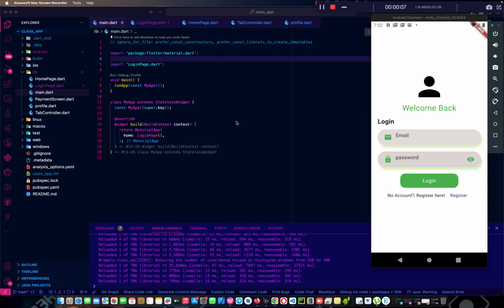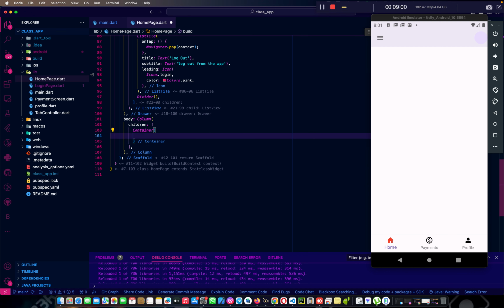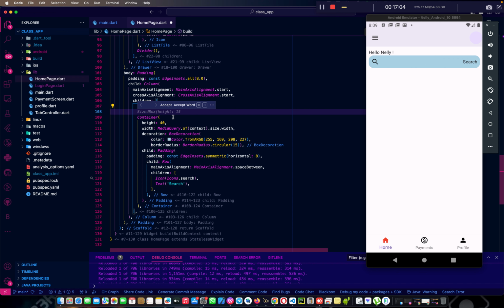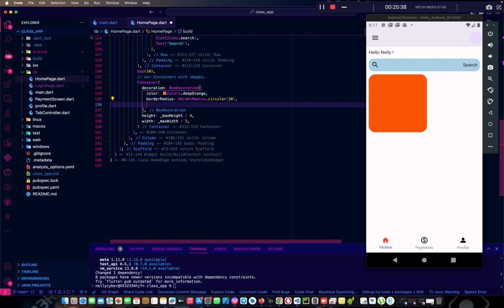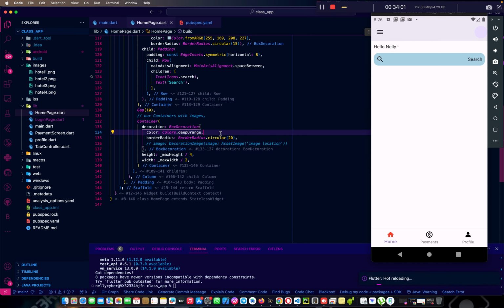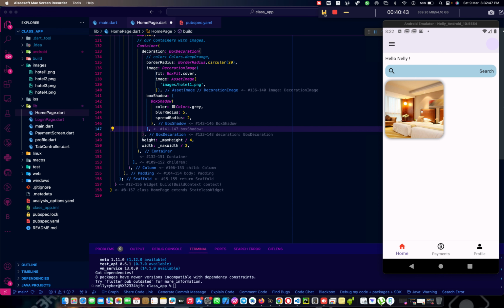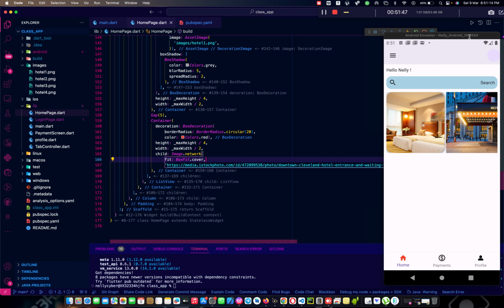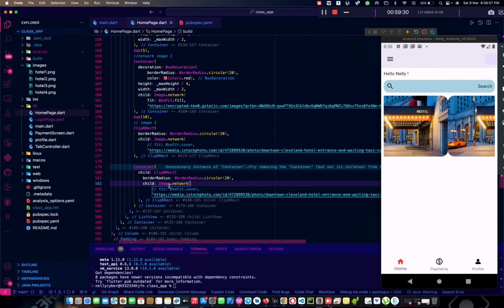Inserting Images in Flutter (Asset Images, Network Images)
Learn how to use ClipRRect for images, assest images, network images, all explained, resize and Fit your images accordingly witin your Widgets...

1.How to find Wifi Passwords or Network security Key using Cmd Without Admin

3. How to reset Windows 8 and windows 10 forgotten

5. How to patch any Android app, or game  generate all coins, pass all.  levels and attain all the money in the game freeeeeee
6. How to bypass Whatsapp verification code, incase u lost your line or your previous